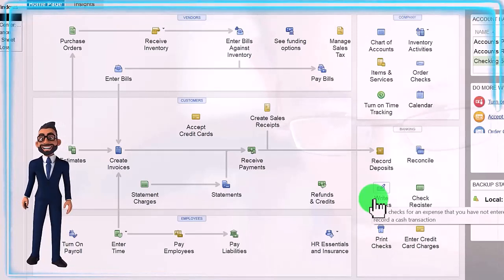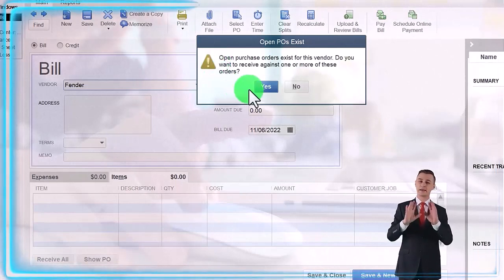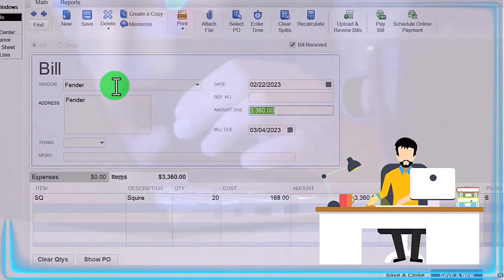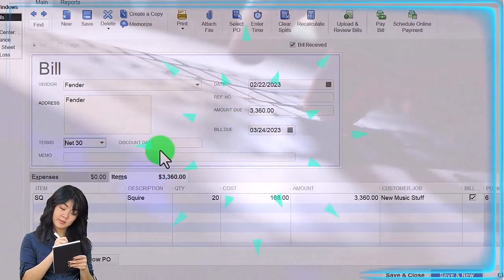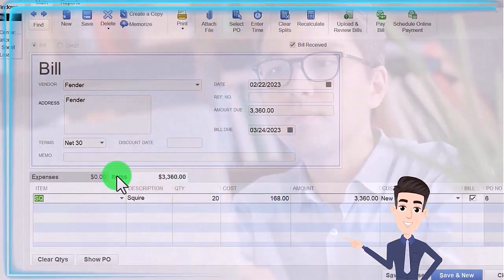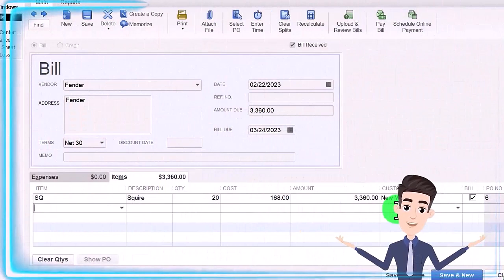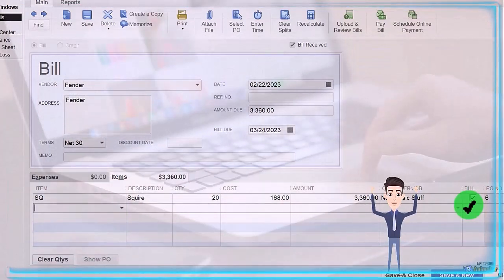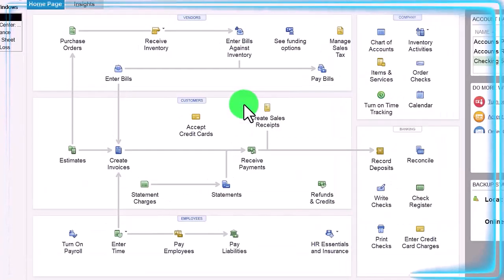Create Bill from Purchase Order QuickBooks Desktop 2022